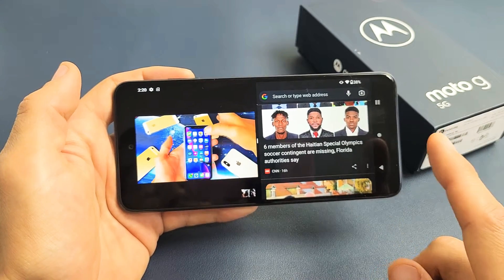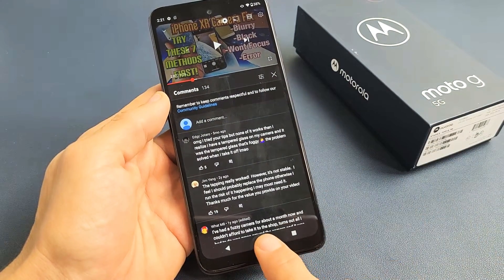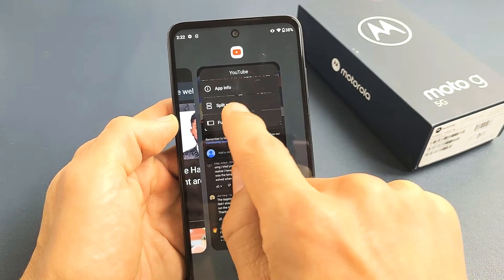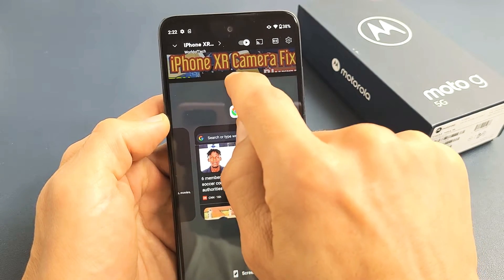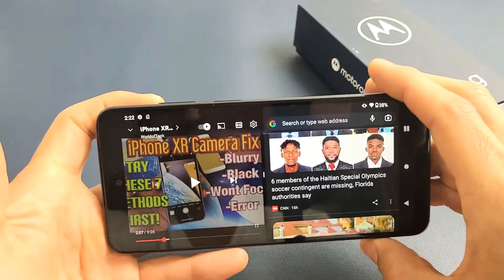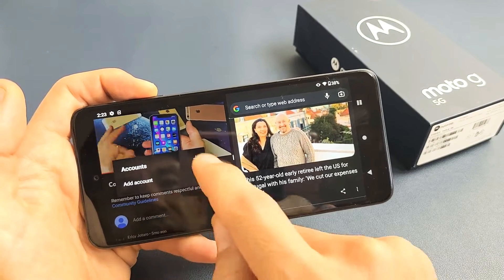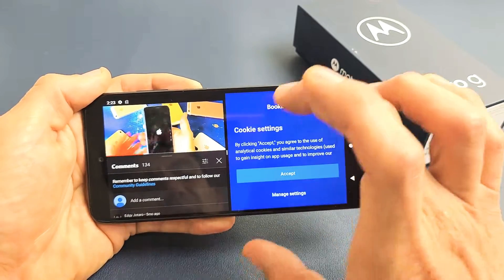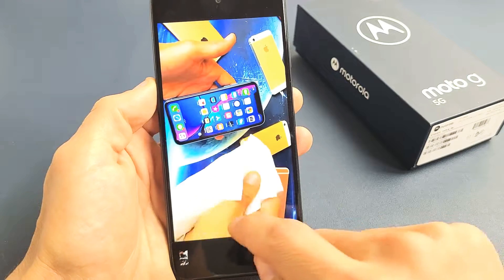Moto G 5G (2022): How to Use Split Screen (Use 2 Apps Same Time)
I show you how to use the split screen feature (multitasking feature) on the Moto G 5G (2022) smartphone. With the Split Screen you will be able to use 2 apps simutaneously.  Hope this helps.